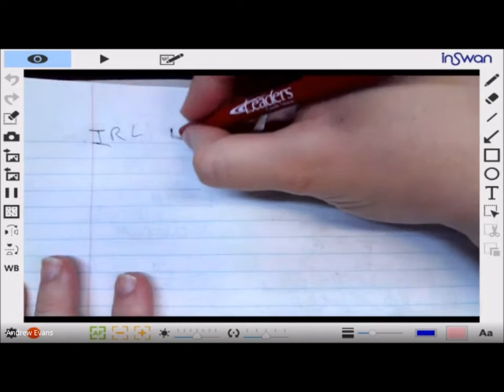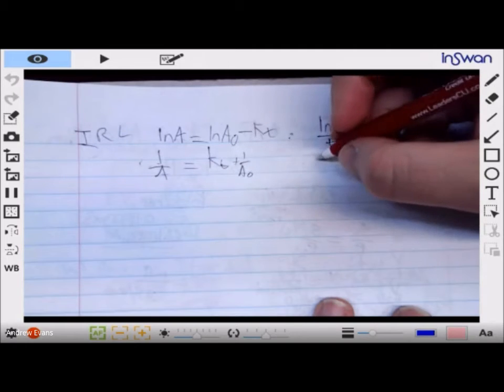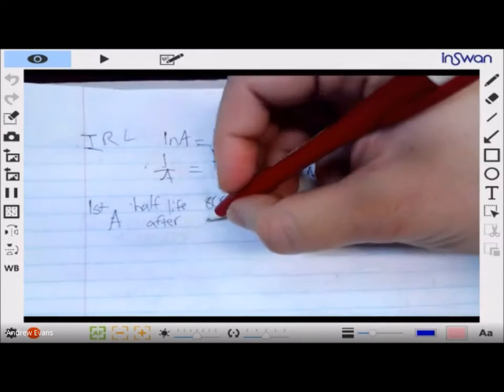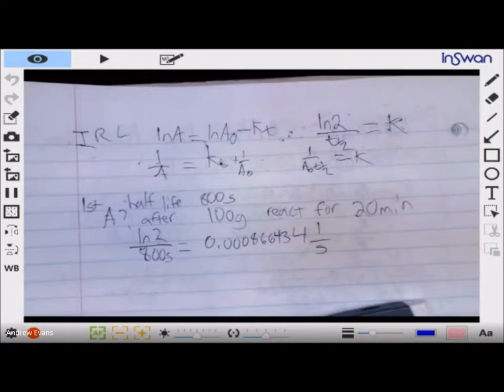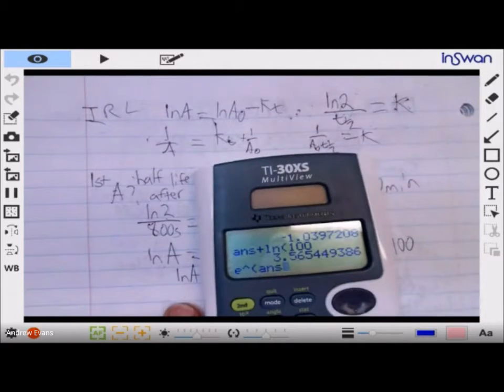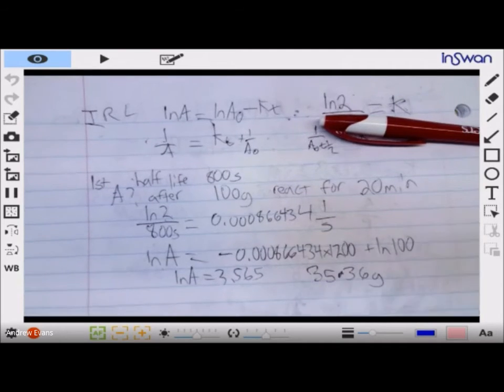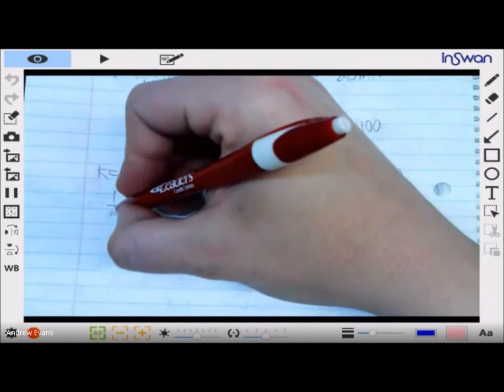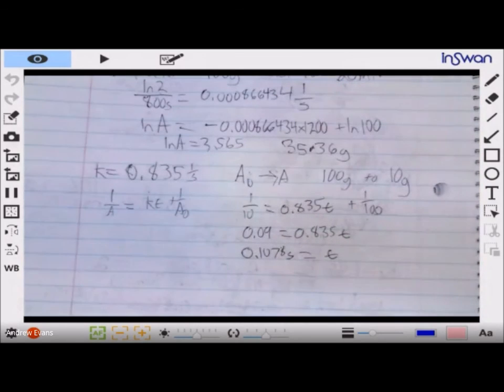Integrated Rate Law review